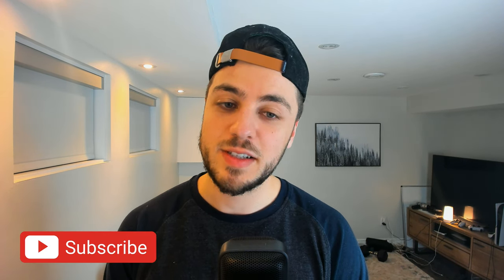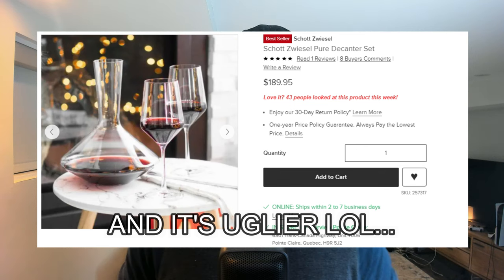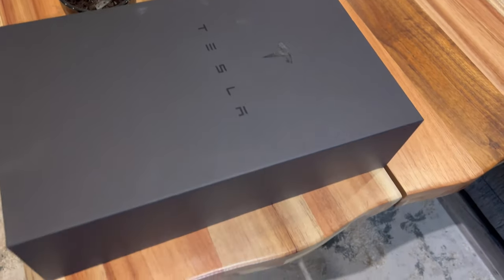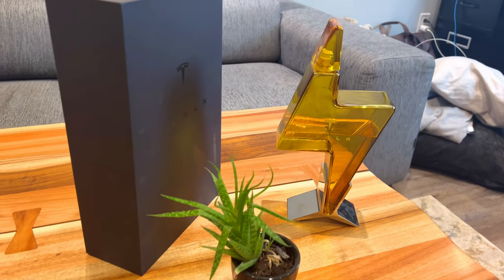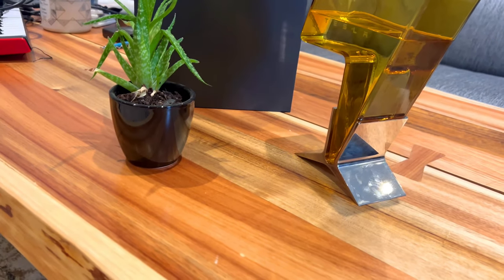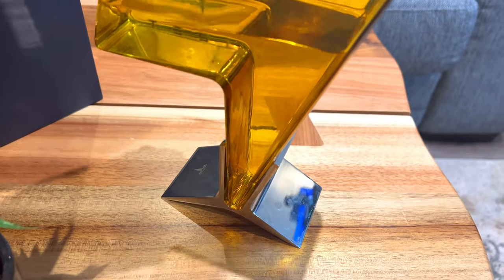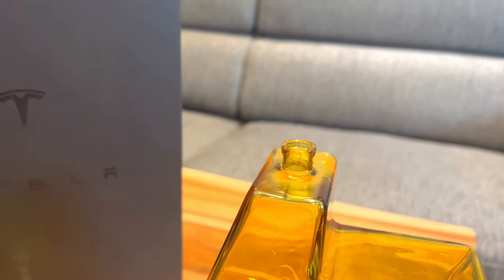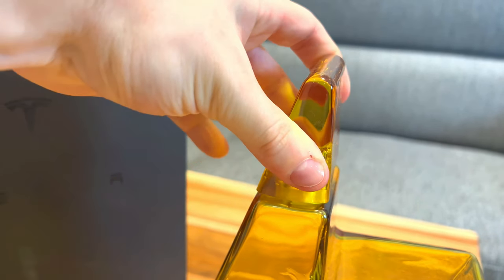New TESLA Decanter Review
New TESLA Decanter Review! Let's talk!